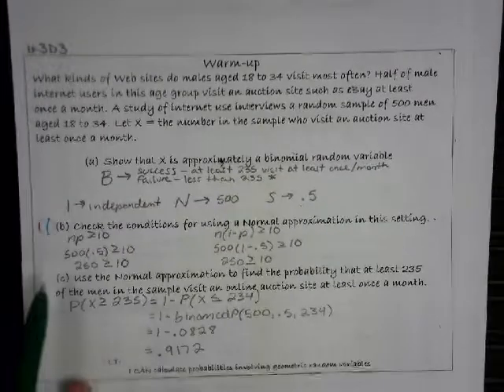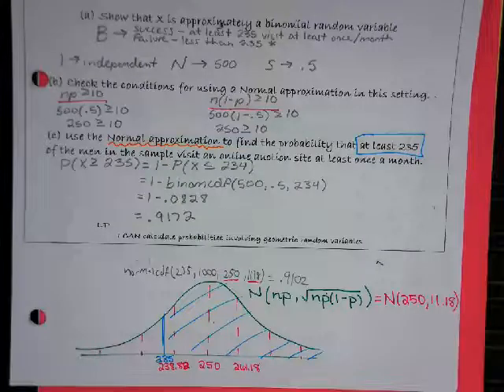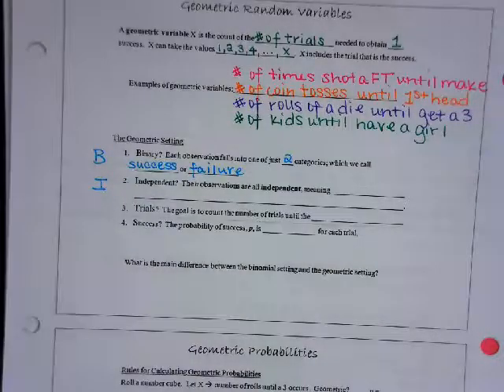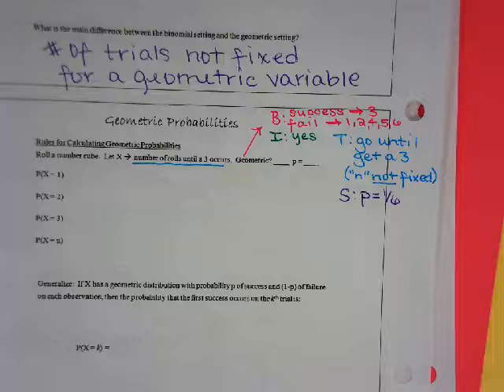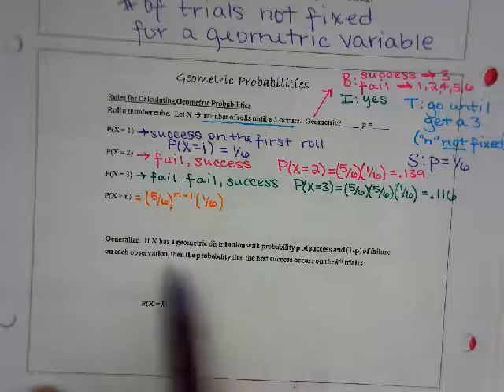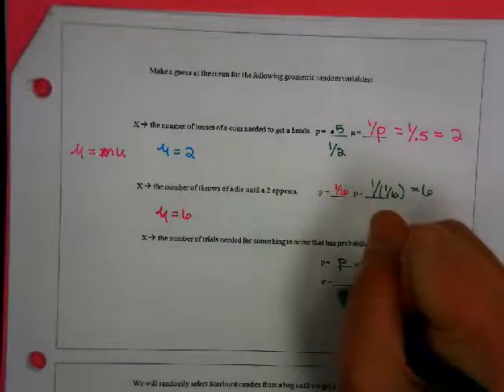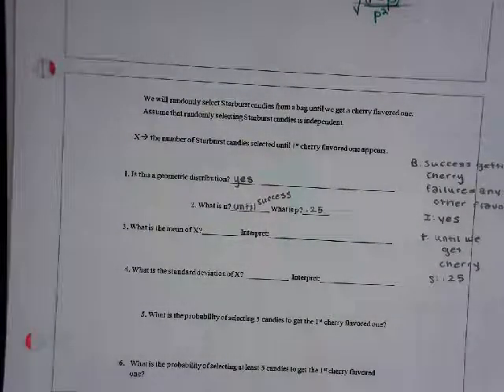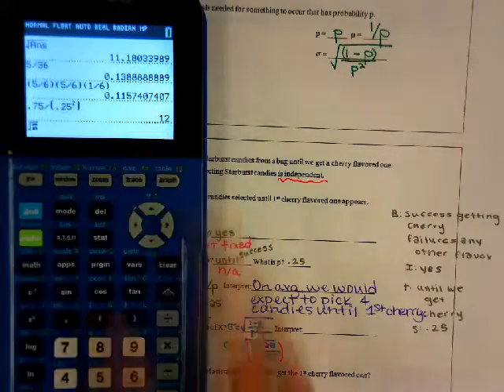AP Stats - Geometric Variables.mp4